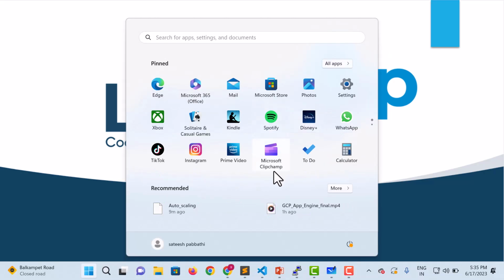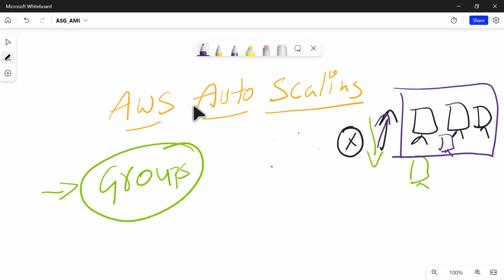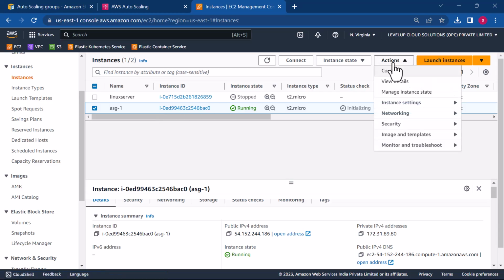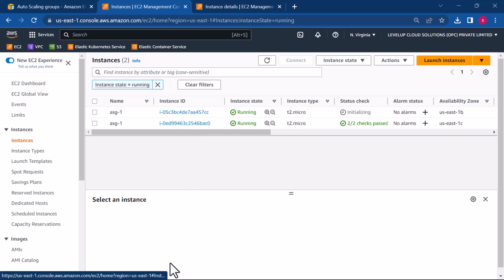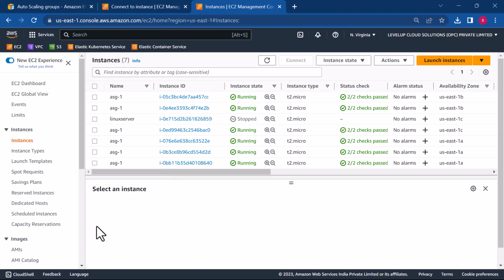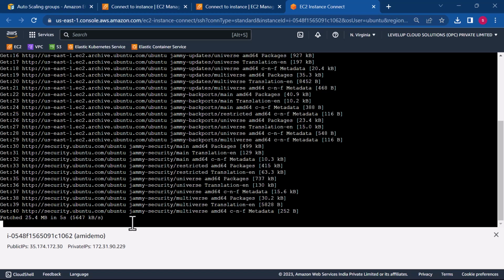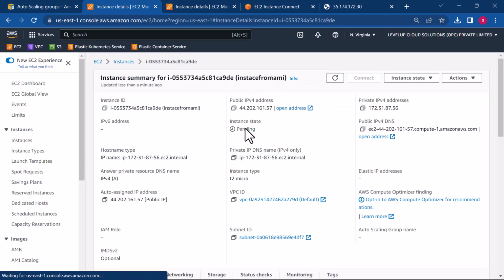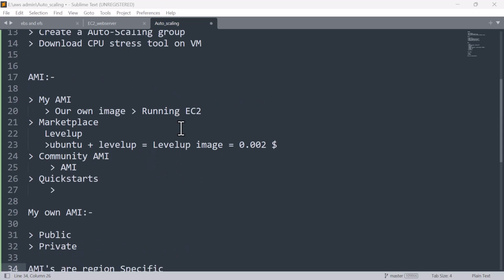Chapter - 05 - Auto scaling and AMI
### **AWS Auto Scaling, AMIs & EC2 Region Migration | Hands-on Tutorial 🚀**

In this video, we dive into **AWS Auto Scaling, Amazon Machine Images (AMIs), and EC2 Region Migration** with **step-by-step demonstrations**.

✅ **AWS Auto Scaling** – Automatically adjust EC2 instances based on demand
✅ **Key Auto Scaling Components:** Groups, templates & scaling policies
✅ **Live Demo:** Creating an **Auto Scaling Group** and observing dynamic scaling
✅ **Understanding Amazon Machine Images (AMIs):**
   - **Types of AMIs:** My AMIs, Marketplace, Community, and Quick Start
   - **How to create a custom AMI from a running instance**
✅ **AWS Region Migration:**
   - **Copy an AMI to a new region**
   - **Launch an EC2 instance in a different AWS region** (no manual reconfiguration needed!)

💡 **Perfect for AWS beginners, DevOps engineers & cloud architects!**